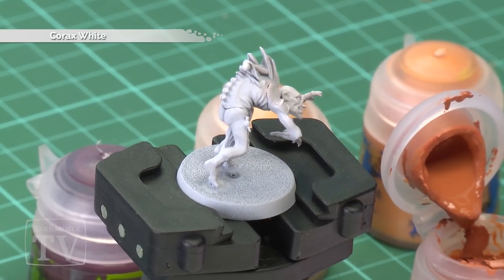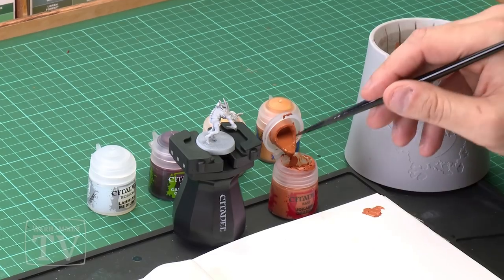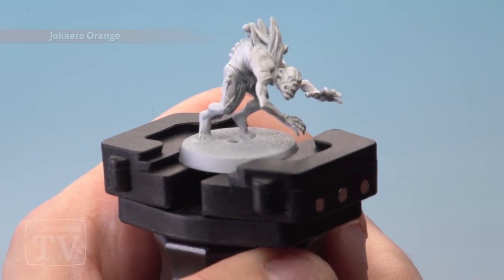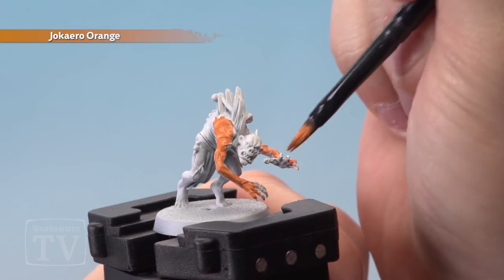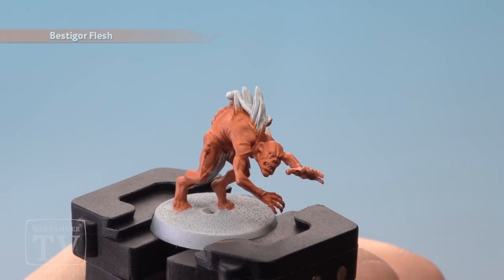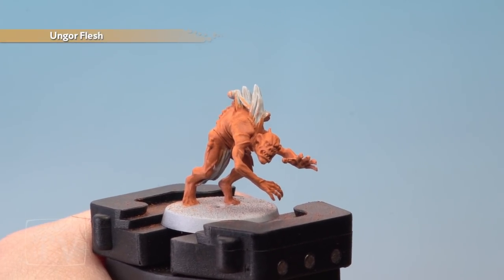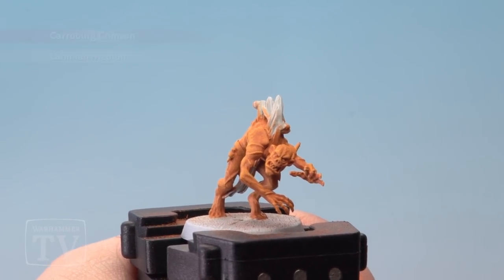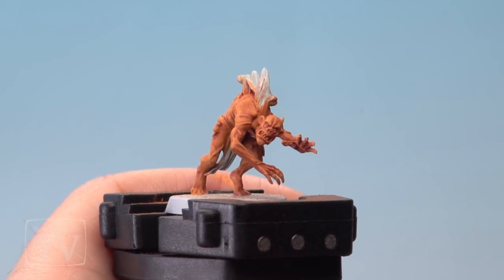How to Paint: Blisterskin Ghoul Flesh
What's this? Fear not, the newest member of the team is none other than painter extraordinaire, Nick Bayton, who's got a handy stage-by-stage guide on mastering the skin tone of the Blisterskin Grand Court!